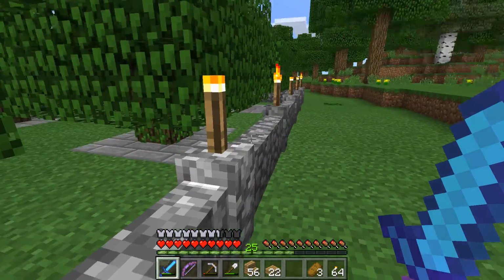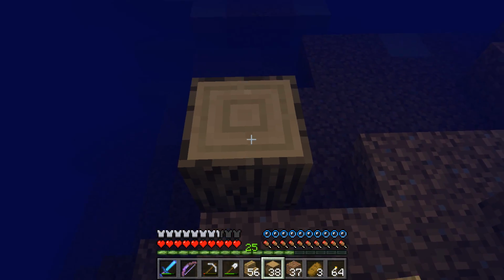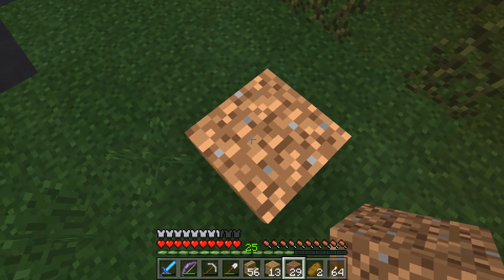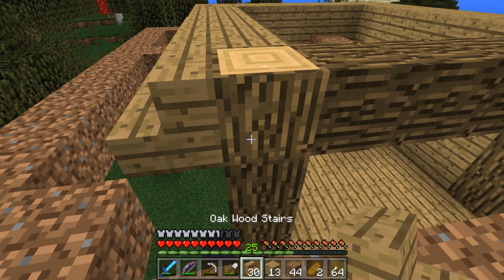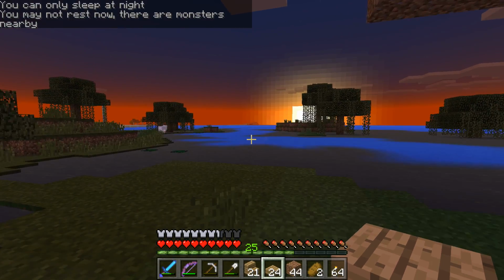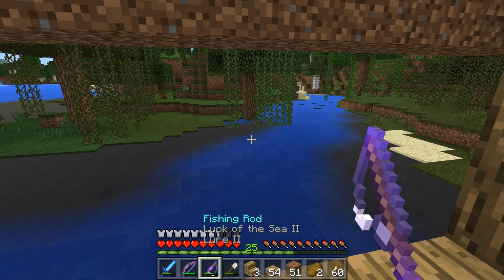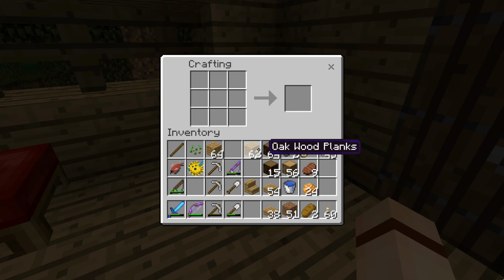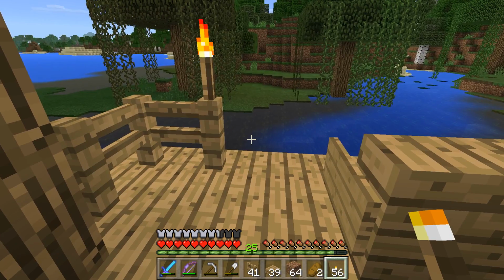Episode 31: The Fishing Hut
Today we build a small fishing hut and talk about Minecon 2016.

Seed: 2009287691